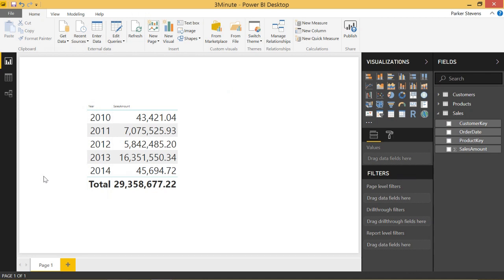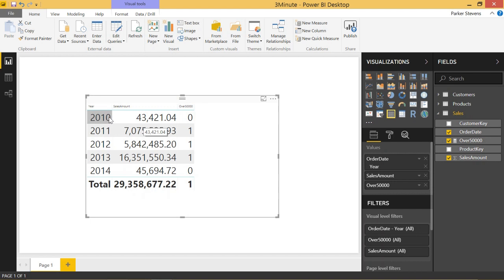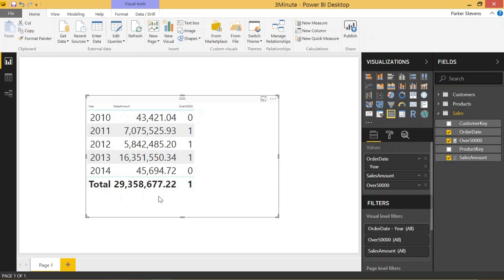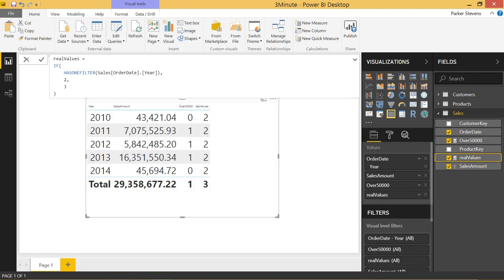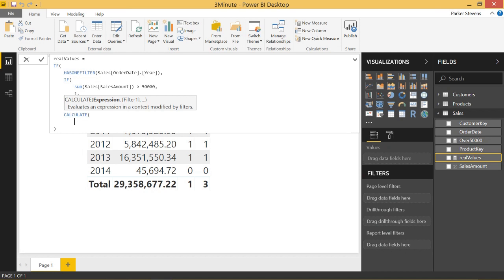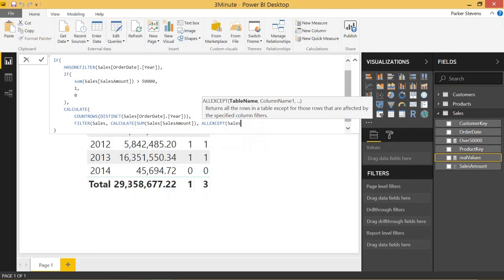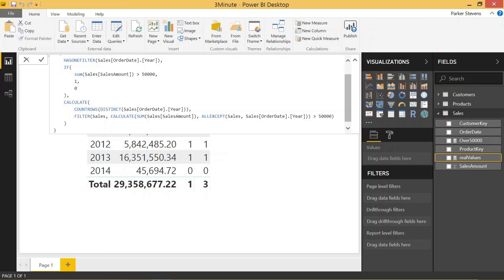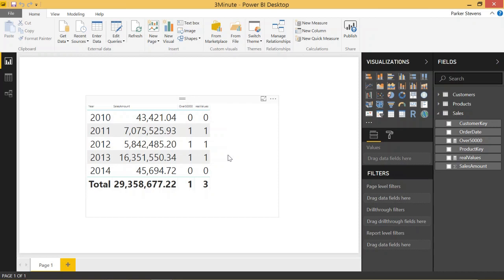Dax for Power BI: Fixing Incorrect Measure Totals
Have you ever created a measure in Power BI only to find out that your total row does not add up to the sum of your detail rows? This isn't technically wrong. In this DAX tutorial, we make sure your measures will always aggregate the way you expect.